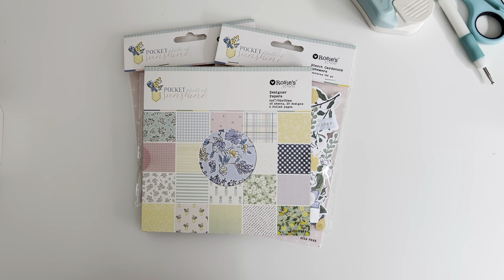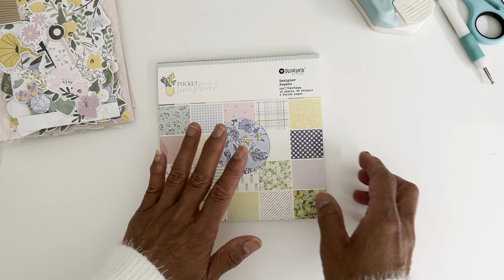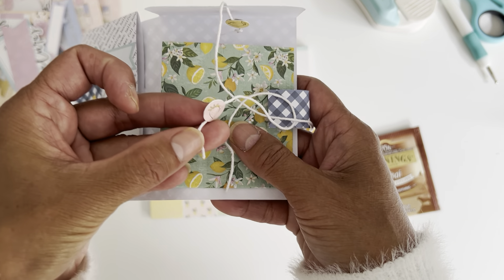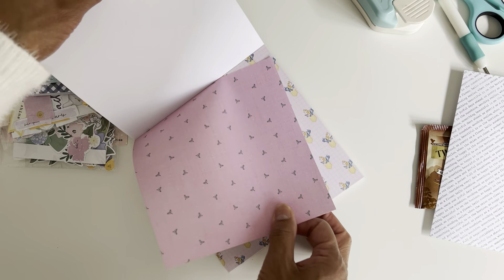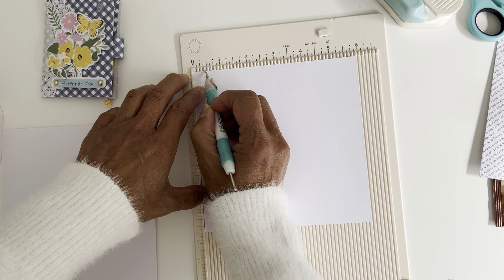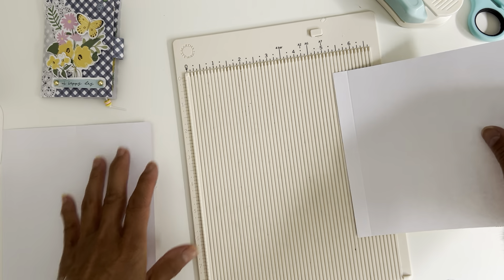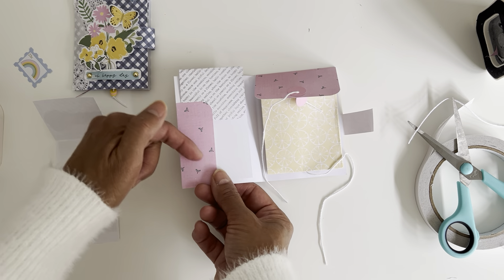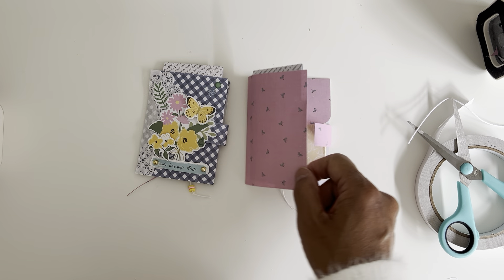6x6 Paper | Mini Double Pocket Pouch Booklet | TUTORIAL | DT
A sweet Mini Double Pocket Pouch that I created using 6x6 paper. I used Rosie's Studio "Pocket Full of Sunshine " paper collection

MY LINKS
My Etsy Store